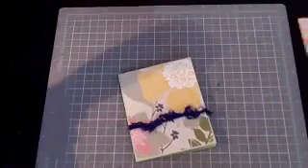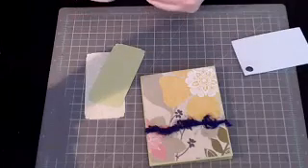The Craftin' Geek {Color Selection & Birthday Card}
Here is a video about my color selection process when I am starting a project.